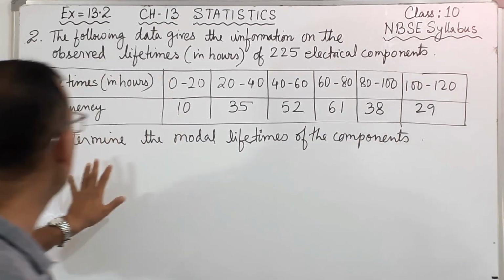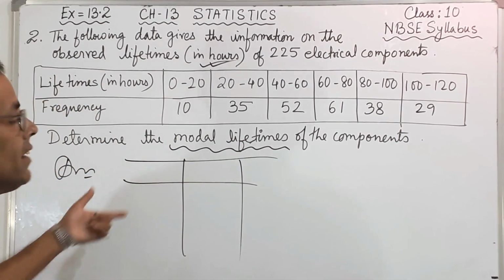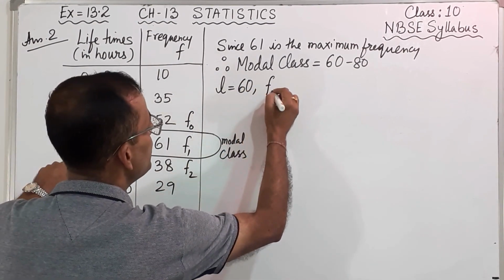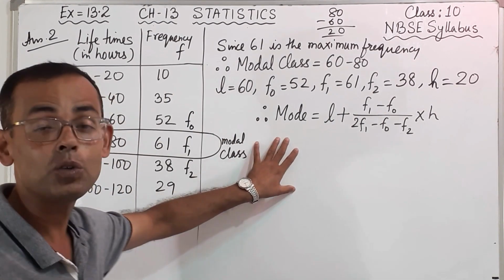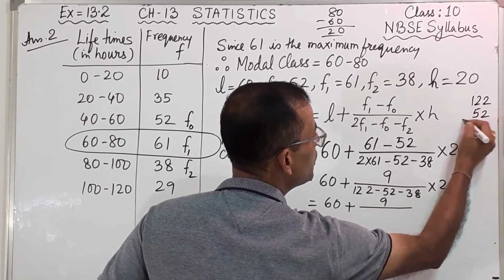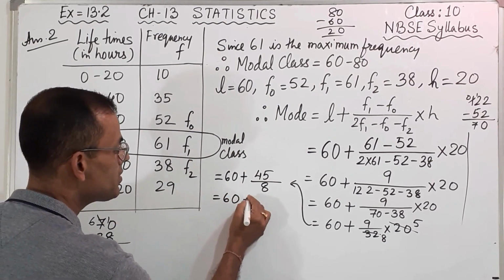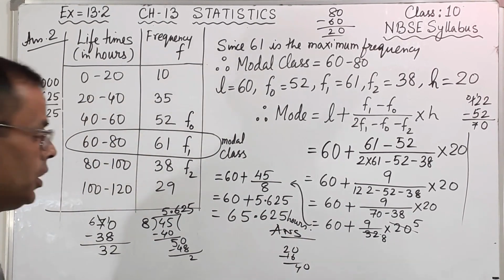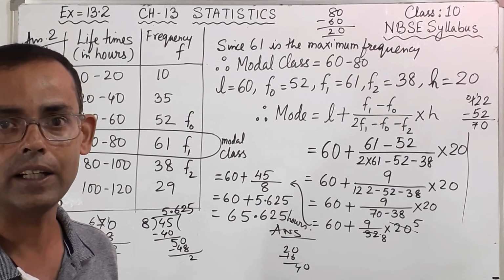STATISTICS class 10th | MODE | CH-13 Part-3 | NBSE SYLLABUS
ECONOMATRIX DEY is a YouTube educational channel that provides cutting-edge insights and comprehensive tutorials on various topics related to economics, mathematics, and statistics. In Chapter 13 STATISTICS of class 10, the channel delves deep into the concept of 'Mode', which is an essential statistical measure used to determine the most frequently recurring value in a dataset. Through easy-to-understand language and clear visuals, ECONOMATRIX DEY helps students of all levels grasp the concept of 'Mode' and its importance in various real-world applications. With step-by-step explanations, practical examples, and quizzes, this channel makes learning statistics fun, engaging and informative for students. Whether you're looking to brush up on your statistics skills or gain a deeper understanding of the subject, ECONOMATRIX DEY is the perfect resource for you.

Class : 10th
Subject : MATHEMATICS
Chapter: 13
Name of the chapter : STATISTICS
Part::   PART-3
Topic : Concept  sharing and solutions
Concept and all solutions of NBSE Maths of class-10